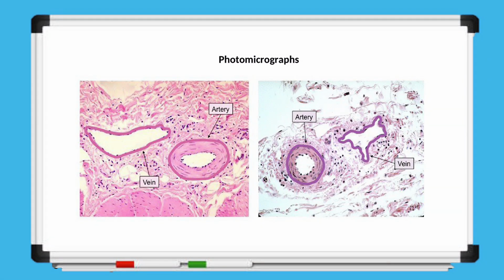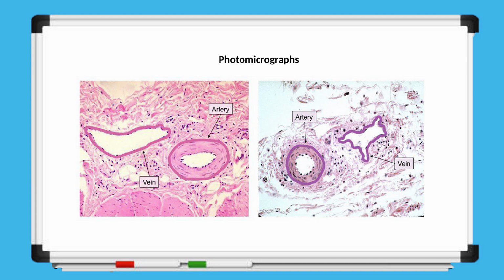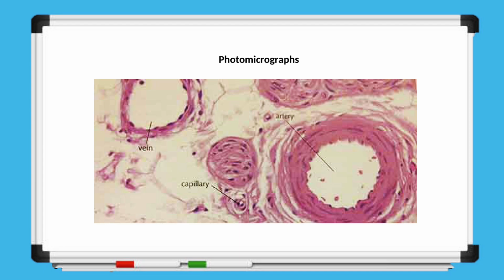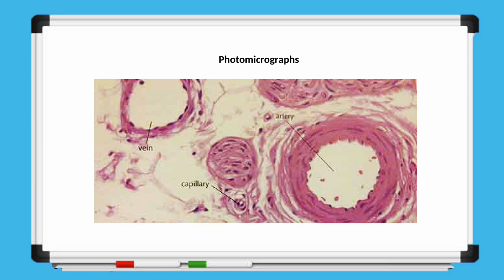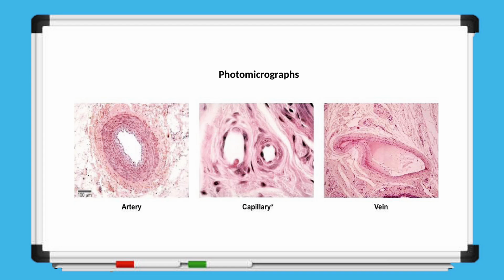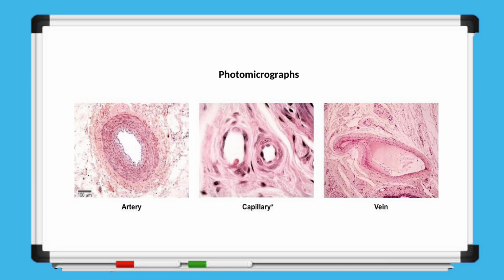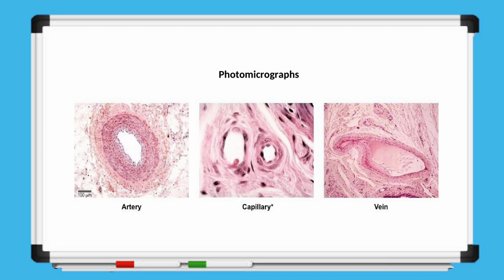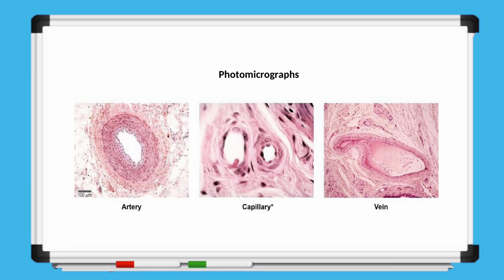‎Blood Vessels in a Photomicrograph | Chapter 11 | Transport in Humans | Unit 11.3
O Level Biology | 5090 biology | Chapter 11 | Transport in Humans | Unit: 11.3 | Blood Vessels.
‎This video provides a detailed information about Transport in Humans. You'll acquire comprehensive knowledge about Unit 11.3: Blood Vessels. By focusing on key topics from each chapter, the revision process becomes more efficient, helping you cover your entire syllabus in a shorter time without wasting energy on irrelevant material found in textbooks or online, which often leads to confusion. At this stage, it's crucial to follow the syllabus specifications to aim for an A* in your exams. Don't forget to review the past 10 years' worth of papers (all variants) along with detailed marking schemes. Best of luck to all!